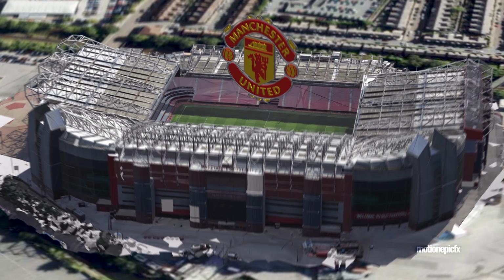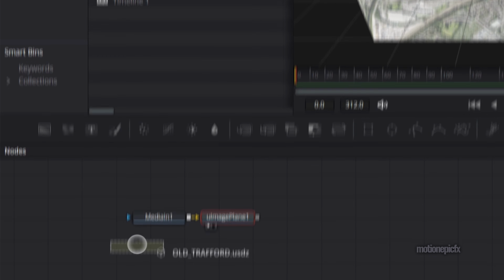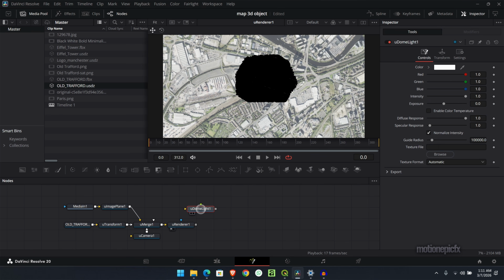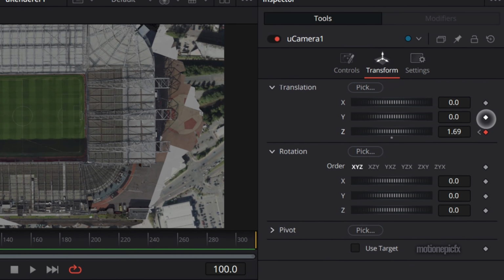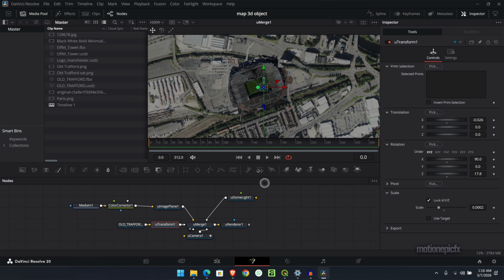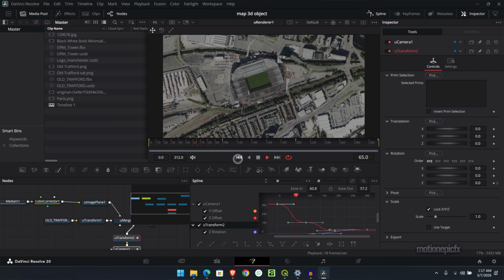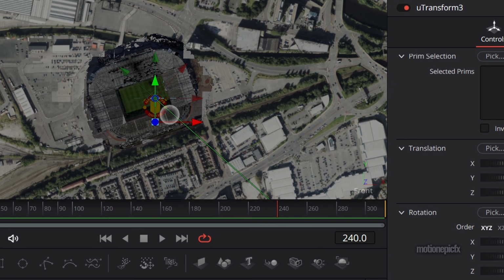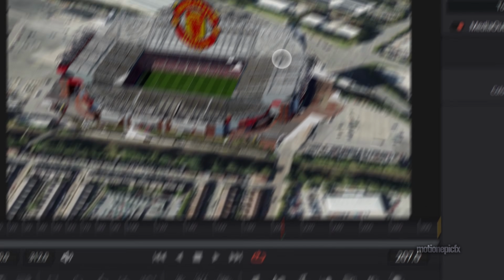Create Stunning 3D Animation like Premiere League - Davinci Resolve Tutorial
🎁 **Resources & Support:**

In this DaVinci Resolve tutorial, I’ll show you step by step how to create
a stunning 3D Stadium Animation using Fusion. Perfect for sports intros, motion graphics projects, or any edit that needs a cinematic broadcast feel.

👀 Watch till the end for some BONUS tips! 🎥